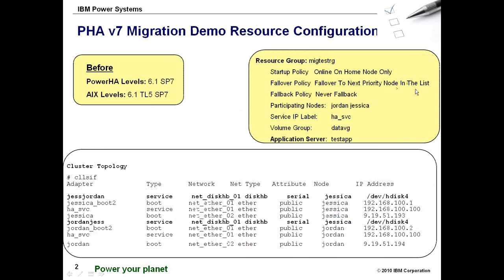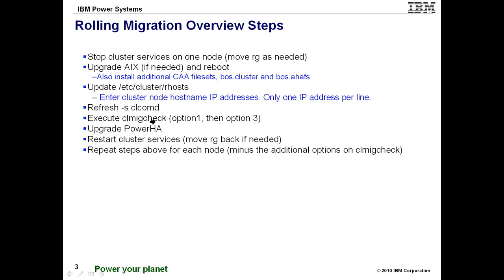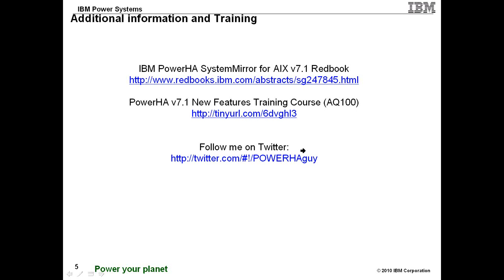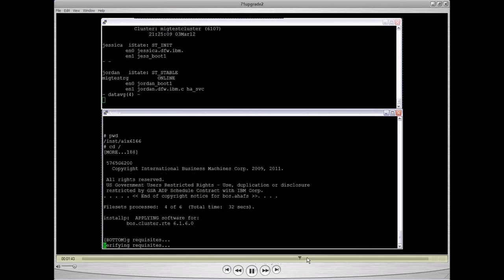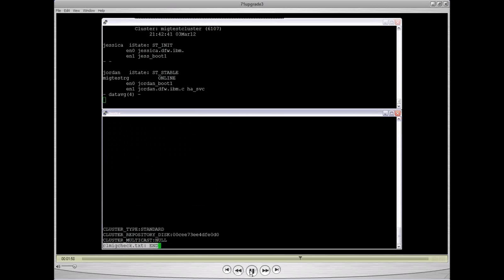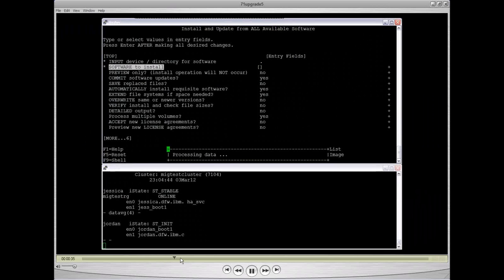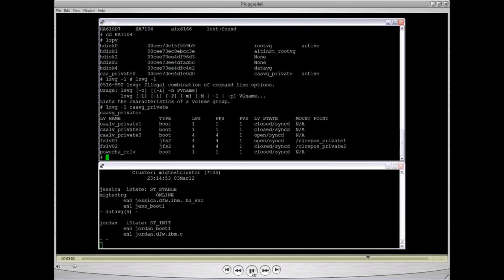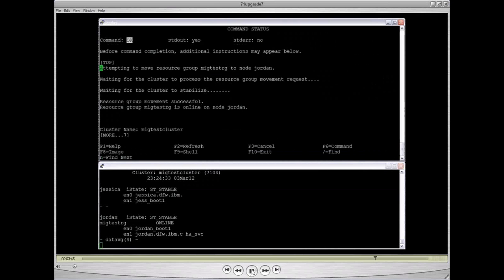Rolling Migration to PowerHA SystemMirror v7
This is a rolling migration from PowerHA v6.1 to v7.1.

The steps are exactly the same to migrate to 7.1.1, 7.1.2 or 7.1.3. However, clmigcheck has new option in 7.1.3. For 7.1.3 upgrade specifics see: